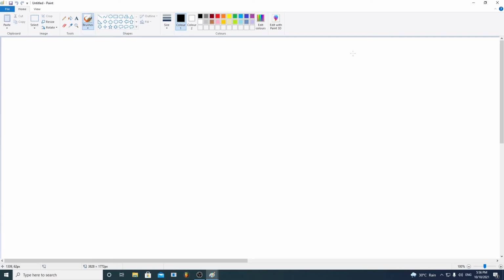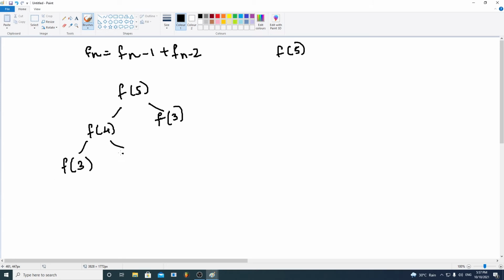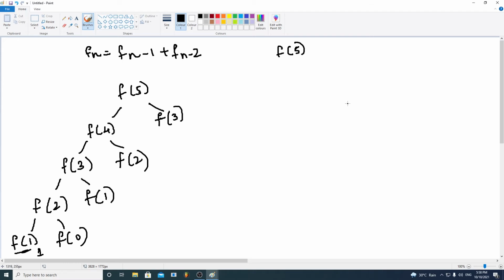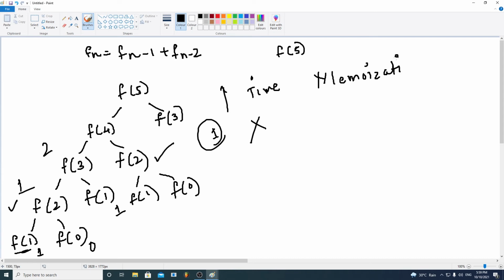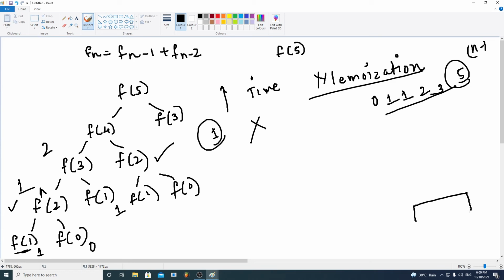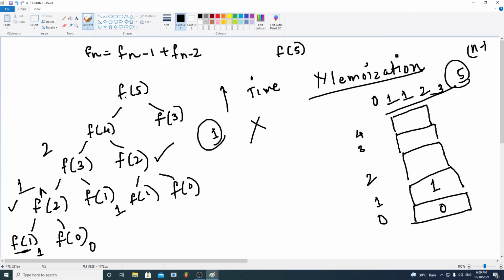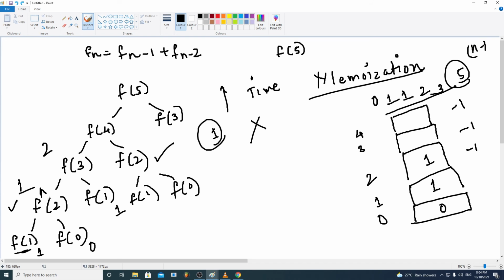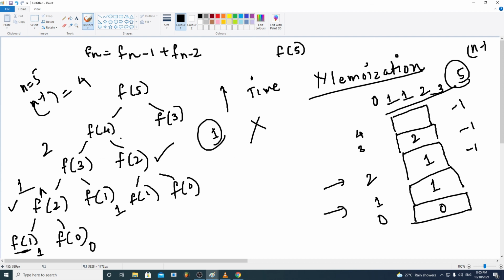Fibonacci using Recursion with Memoization- Part1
Optimization of Recursive Fibonacci is explained in this video. Memoization is an optimization technique which reduces the time complexity of an algorithm. Memoization can also be implemented in recursive Fibonacci which is elucidated in this video.